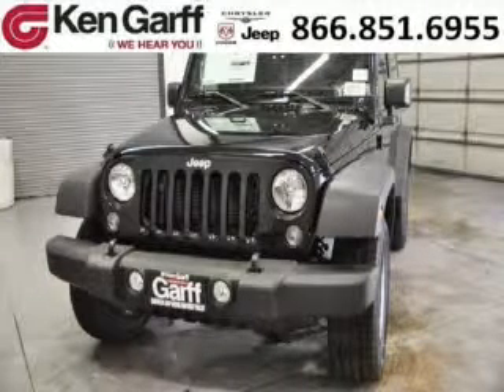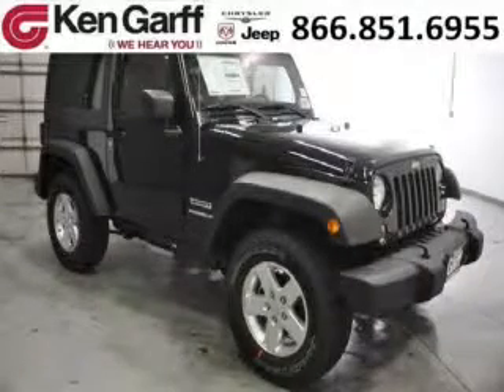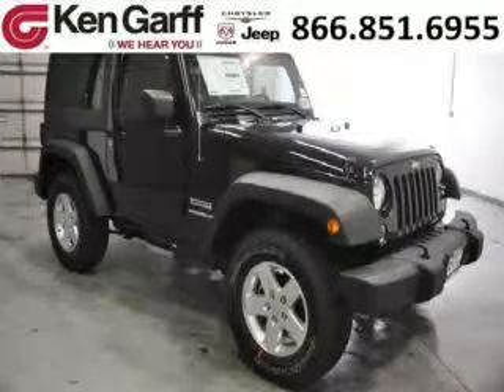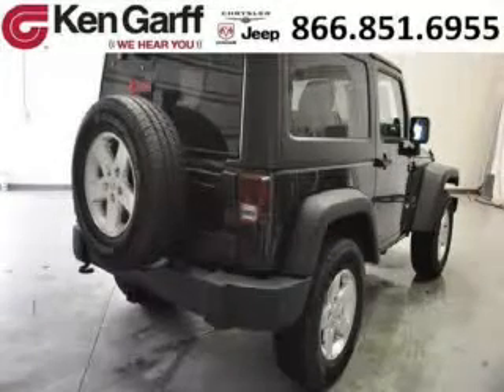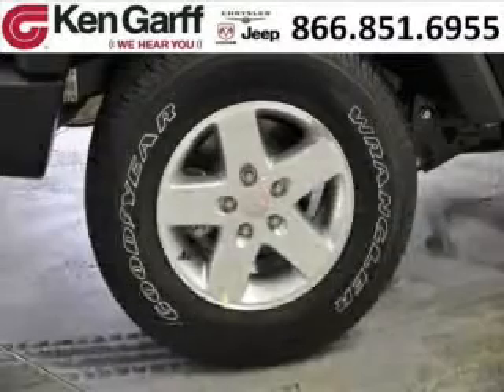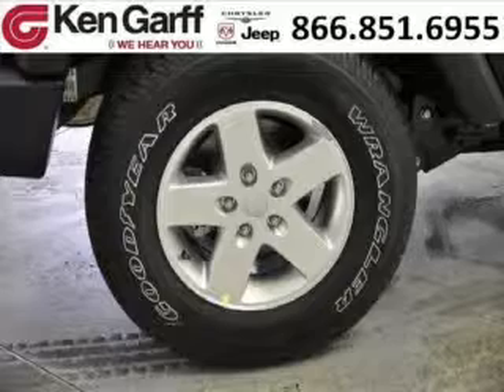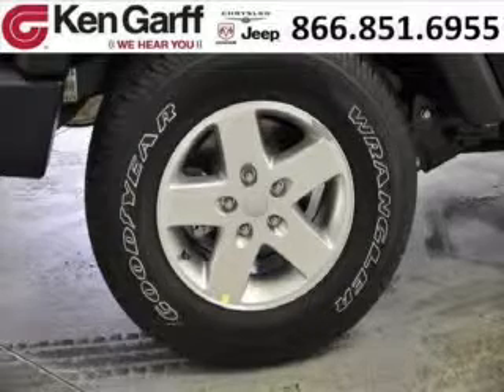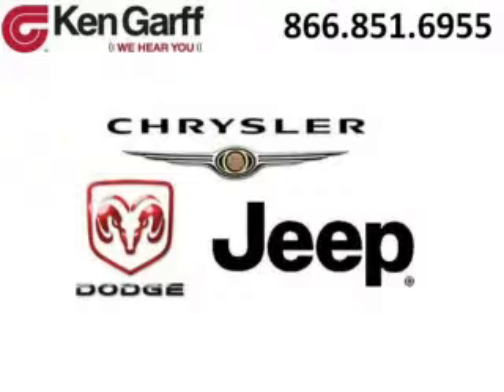2014 Jeep Wrangler Salt Lake City Utah